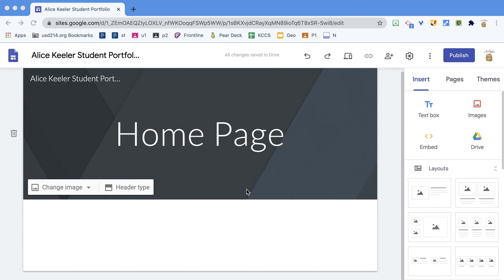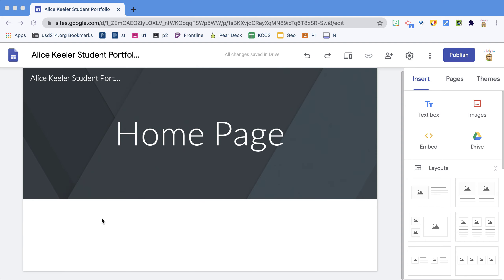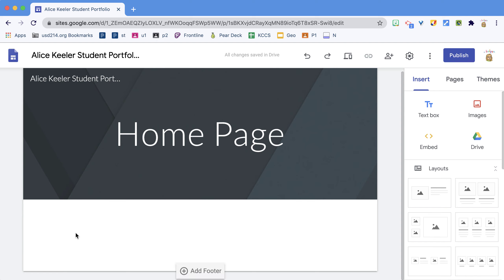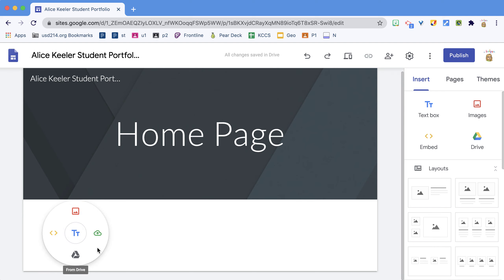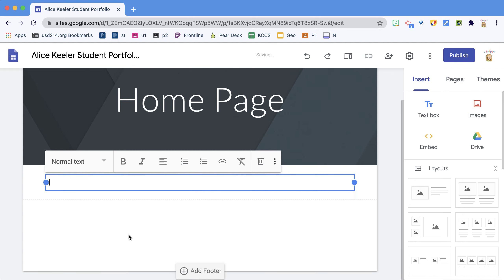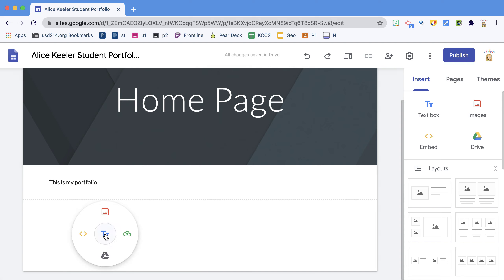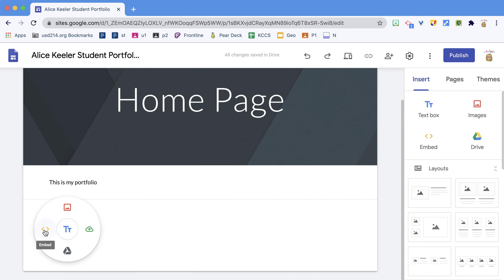Double click in student portfolio to add text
In Google Sites you can double click on the page to quickly add text boxes